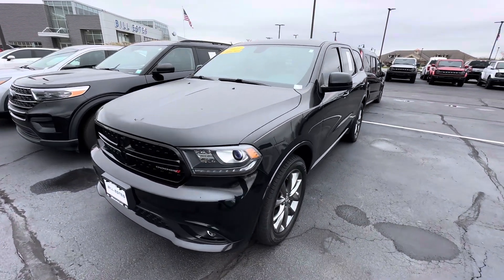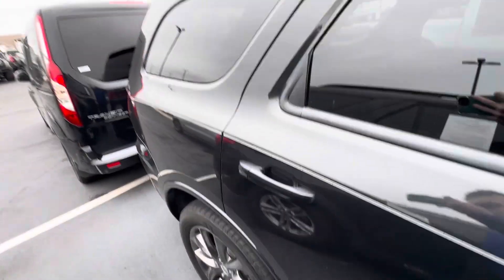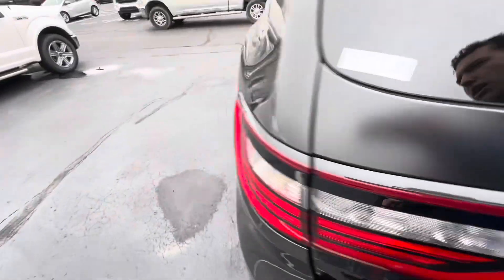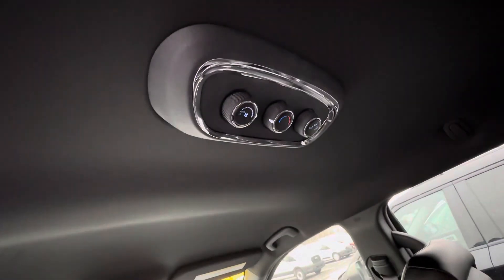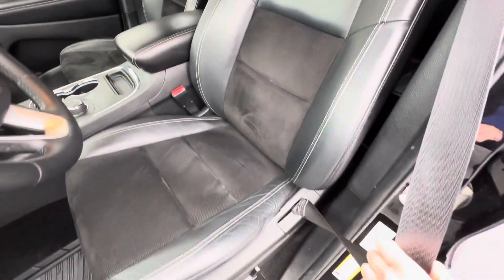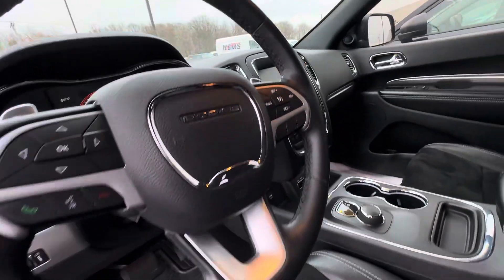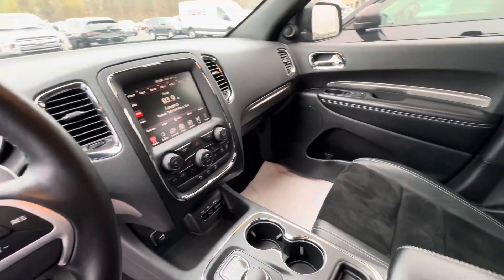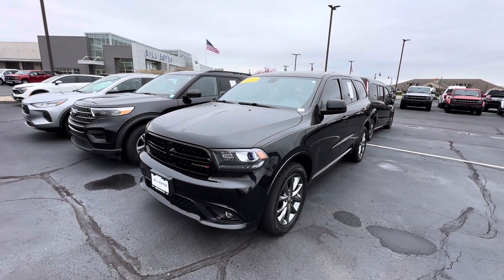2015 Dodge Durango